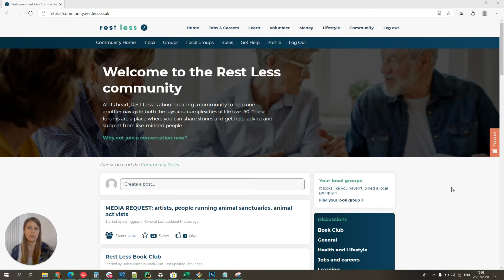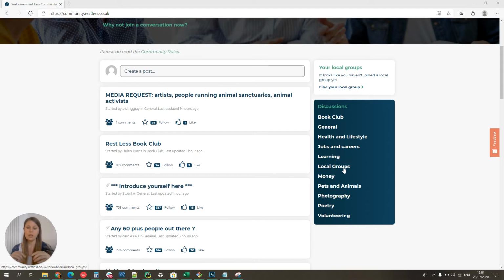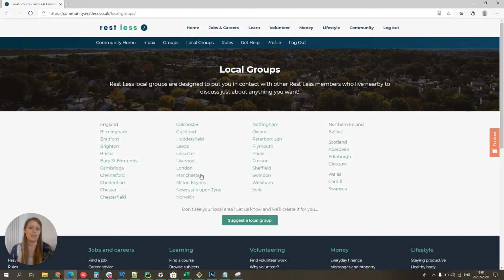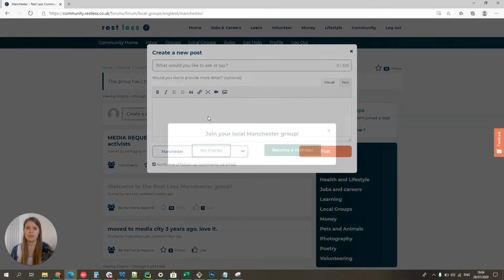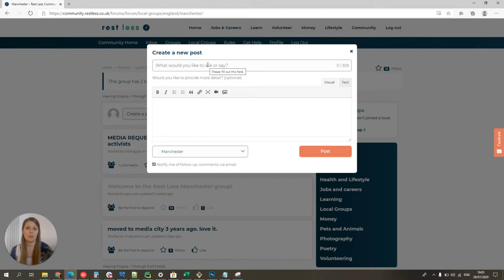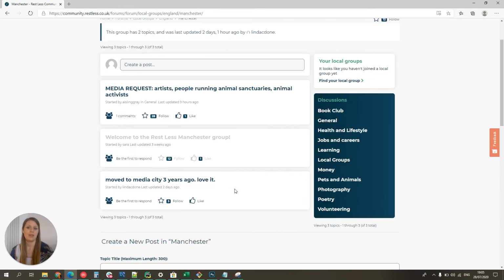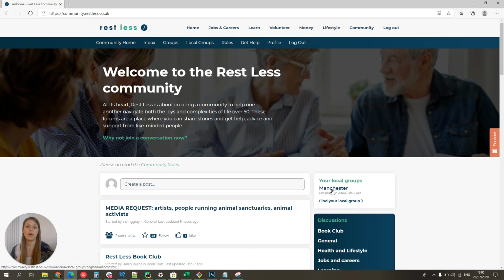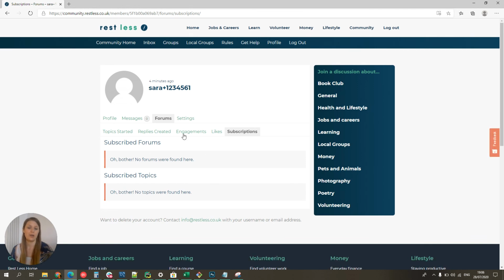How to use Rest Less Local Groups